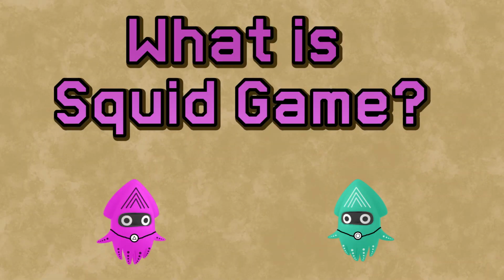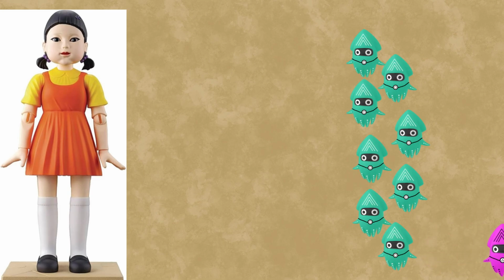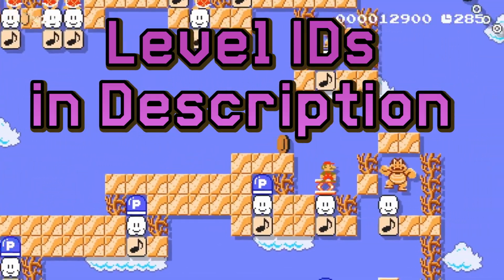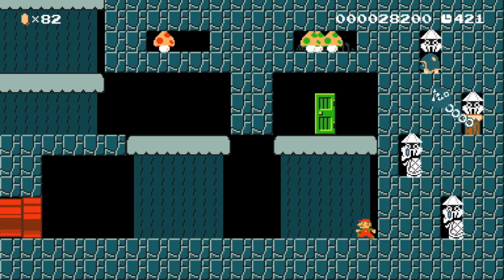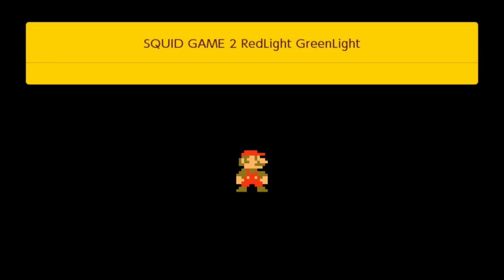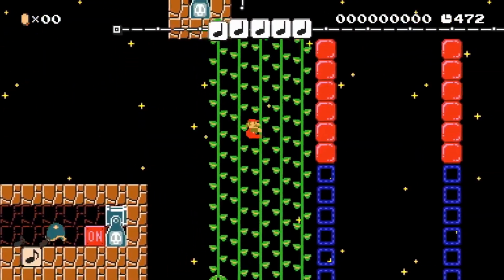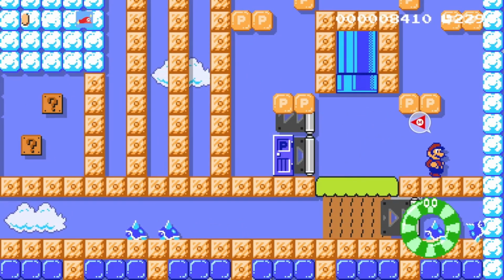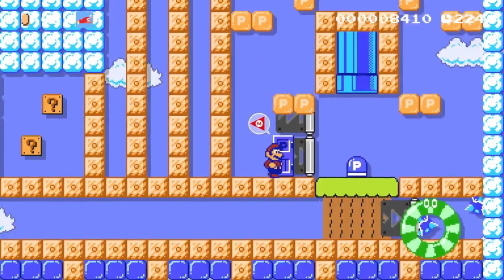SQUID GAME 2 In Super Mario Maker 2!!!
In this video, I show six levels based off Squid Game Season 2, including the three games played that season! And these are new levels, so you have not "Played these games before!"

I also want to thank @ManxNinjaPig for showcasing two of my levels from Season 1 in one of his videos!
Regardless, I'm back, and I've come to make it to the end!

Also. I know the voiceover isn't great. It's what happens when making videos with dialogue isn't a habit...

Here are the Current Level IDs for Season 2's Levels:

Bread and Lottery: CXN-K65-GTG
Rock Paper Scissors -1: RL8-C2S-74G
Red Light Green Light (2): K51-JRV-L6G
Pentathlon: FF2-JVT-3DG
Mingle: Y7K-RS7-TJG
Friend of Foe: MV9-C5R-Q9G

If I get the inspiration, I might add more levels to the Season 2 Squid Game set.
Chances are Squid Game 3 will happen instead.

Levels from Season 1:
Red Light Green Light: R0Q-P7S-PFF
Red Light Green Light (Easy): J8L-2WW-3JF
Dalgona Candy: QW8-KRD-DQF
Midnight Riot: 2K0-CJ5-Y1G
Midnight Riot (Hard): N6J-QTP-NGF
Tug of War: 21G-0FF-HGG
Marbles/Gganbu: XXR-38R-02G
Glass Stepping Stones (16 Tries): G3N-45F-V9G
Front Man: BCK-BV3-1GF
Final Battle: LPL-KN4-32G
Epilogue: 4GQ-FYY-06G